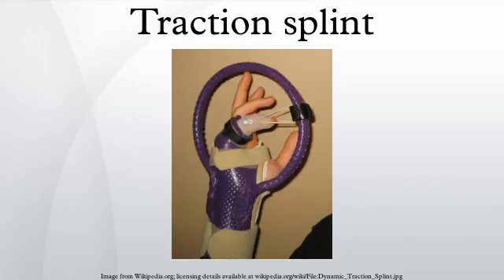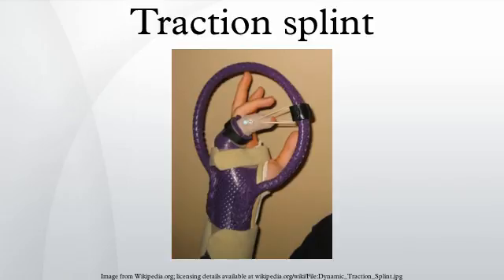Traction splint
A traction splint most commonly refers to a splinting device that uses straps attaching over the pelvis or hip as an anchor, a metal rod(s) to mimic normal bone stability and limb length, and a mechanical device to apply traction to the limb.
A traction splint is commonly used to treat complete long bone fractures of the leg, femur and not for tibia and fibula area. Their use is common in prehospital care. Evidence to support their usage however is poor.